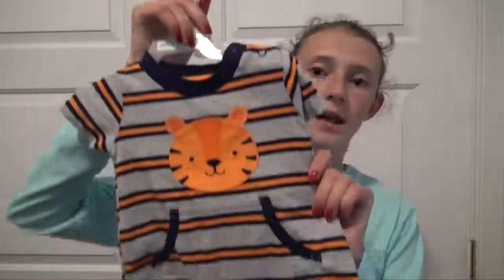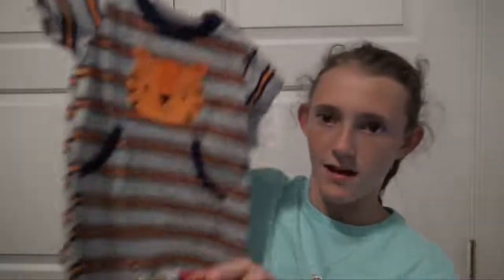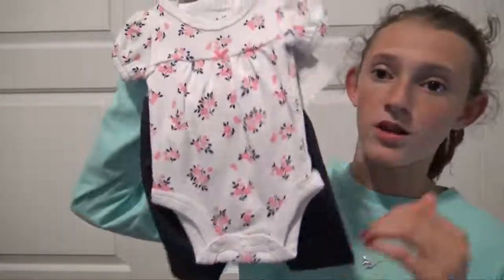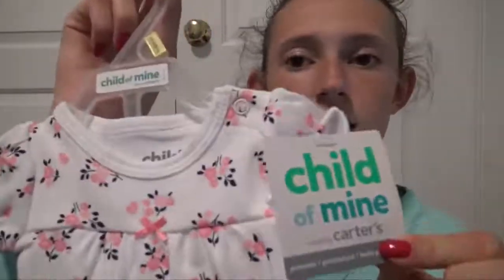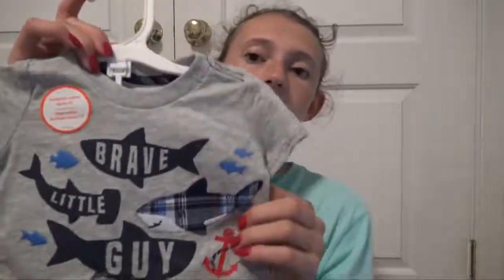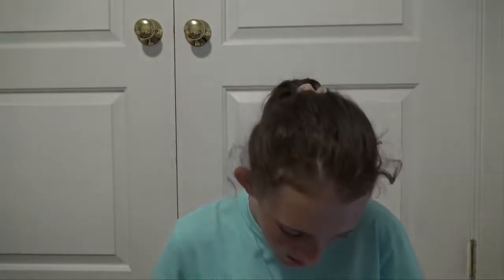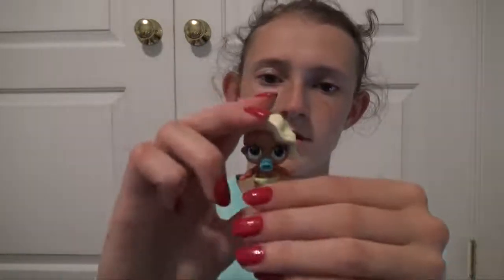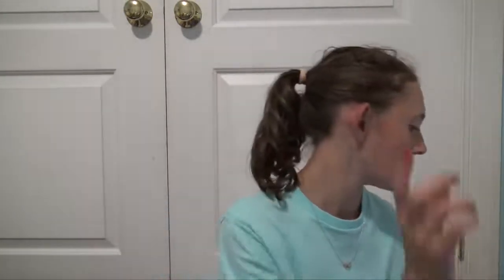Reborn Collective Haul!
FAQ:
A mouse
What is your favorite color?
Blue
What is your favorite food?